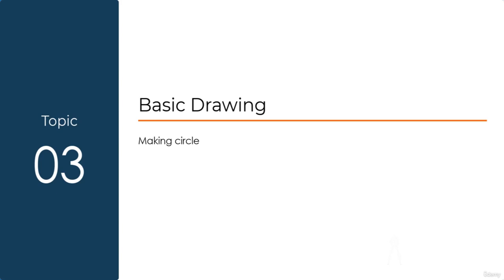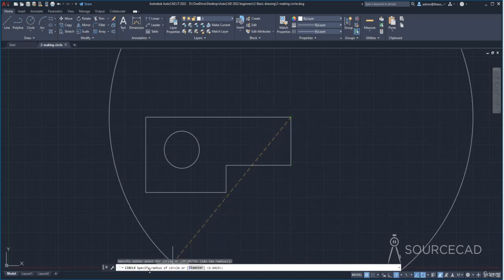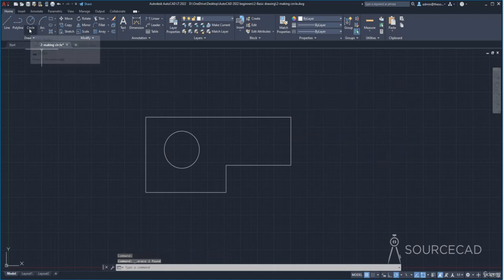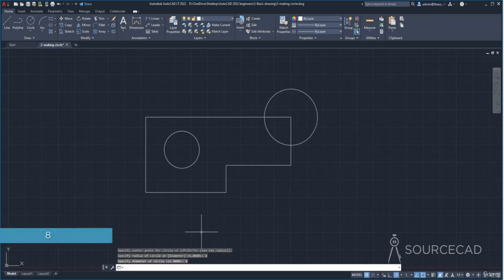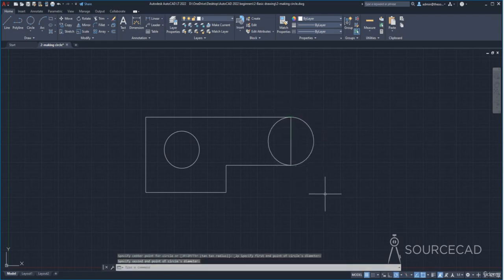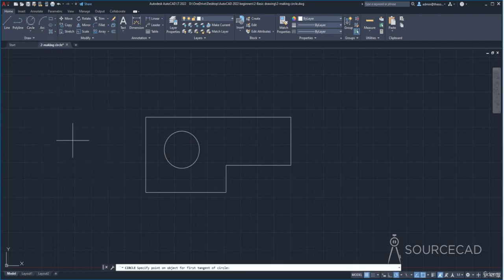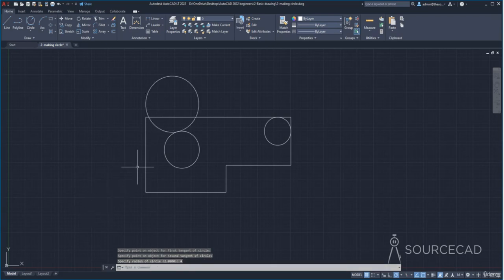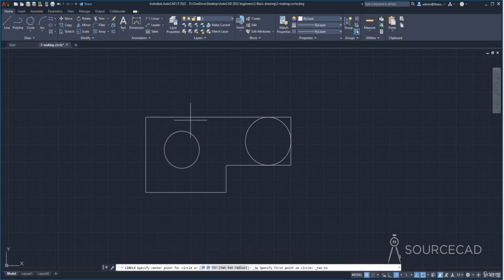Master the Art of Drawing Perfect Circles in AutoCAD: Beginners Course 2022.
In this AutoCAD beginners course, you will learn the fundamentals of creating basic shapes, specifically focusing on drawing a perfect circle. Whether you're new to AutoCAD or need a refresher, this video is perfect for anyone looking to improve their drafting skills. With step-by-step instructions and visual demonstrations, you'll gain confidence in using AutoCAD and be able to create precise and professional drawings. So if you're ready to take your drafting abilities to the next level, join us for this comprehensive tutorial.